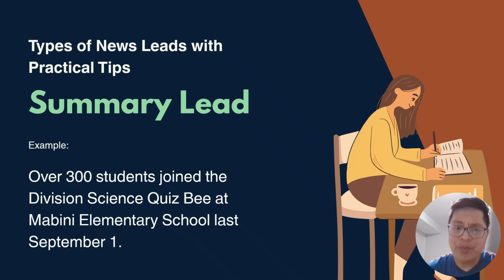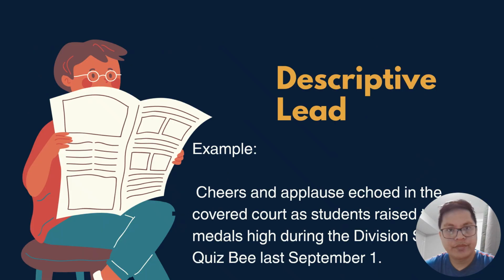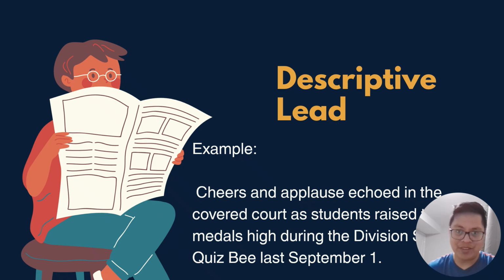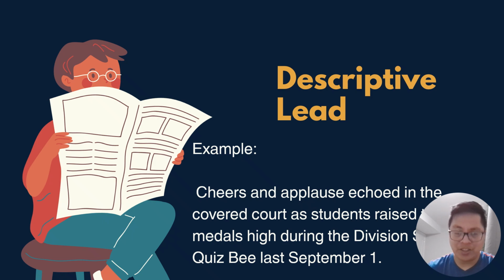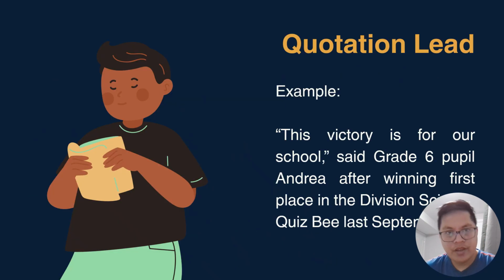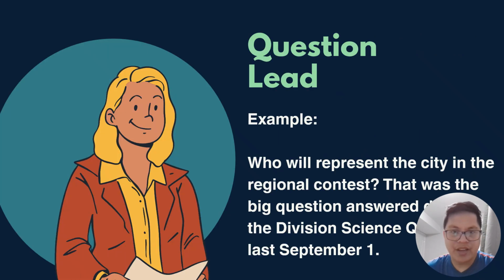HOW TO WRITE DIFFERENT TYPES OF NEWS LEADS (For Campus Journalism)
Learn how to write strong news leads for campus journalism! Simple tips, examples, and practical advice for students and coaches in competitions.

how to write a news lead, types of news leads with examples, campus journalism news writing, summary lead example, descriptive lead example, quotation lead example, question lead example, news writing tutorial for students, lead writing tips for journalism contest, school paper news writing guide, how to write news, writing a newspaper article, news writing in English, news writing, English tutorial, writing news, writing a news story, journalism